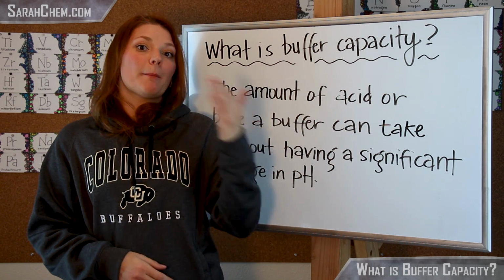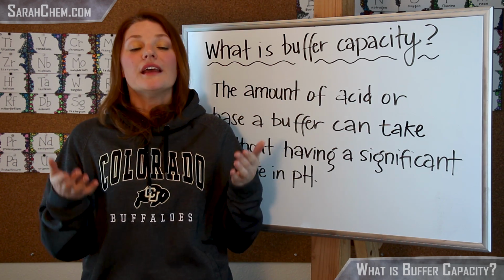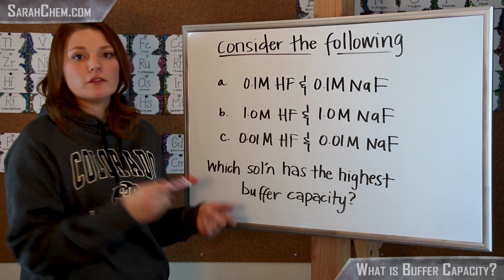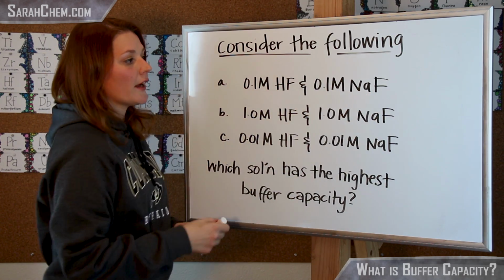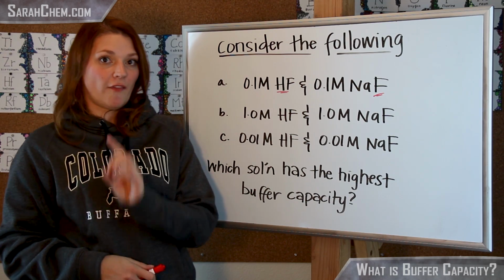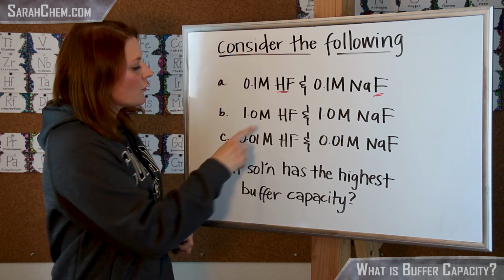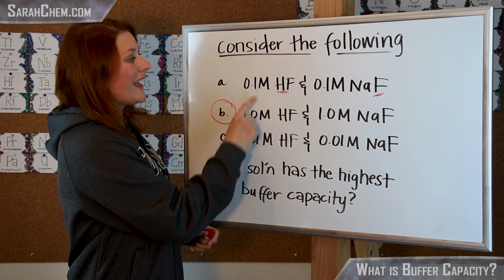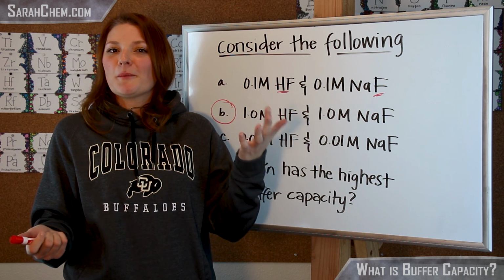What Is Buffer Capacity?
This video discusses the definition of buffer capacity and how to use that definition to answer questions related to comparing the buffer capacity of various solutions.